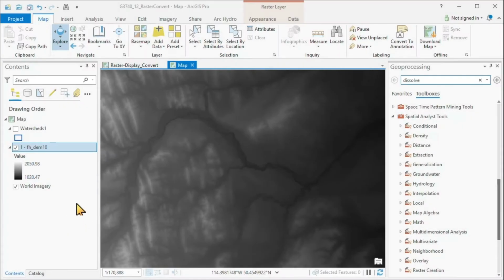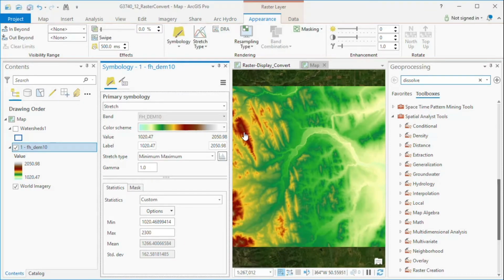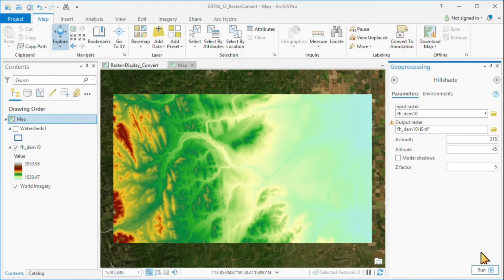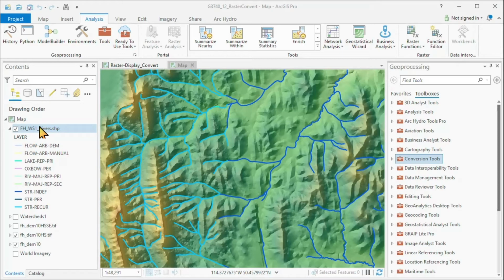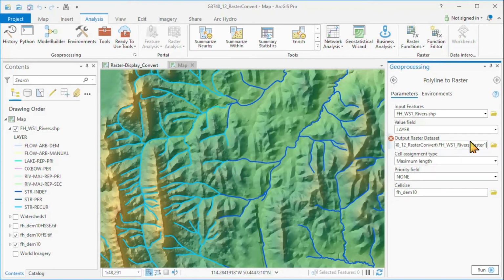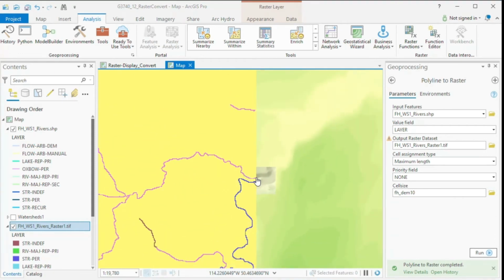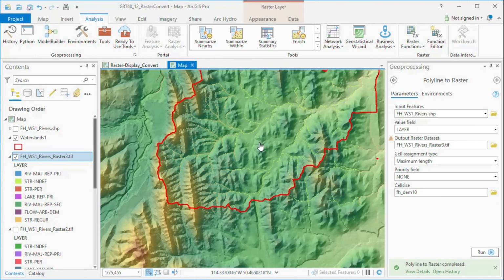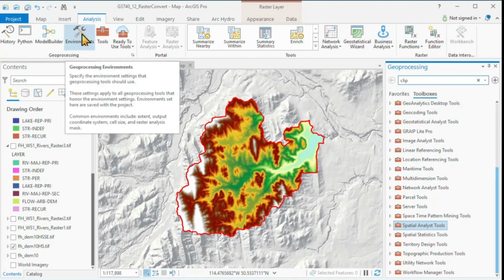Stef's GIS Lab - ArcGIS Pro Tutorial - Basics 9: Rasters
00:49 Displaying your raster
05:03 Adding a hillshade
08:29 Inverting a hillshade
10:28 Feature to raster conversion
17:25 Snap raster
18:39 Raster extent